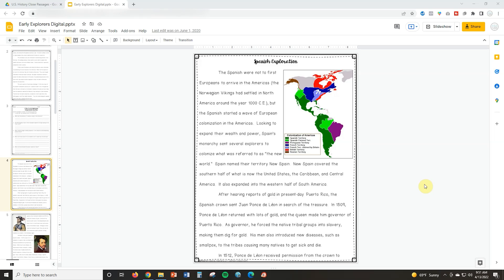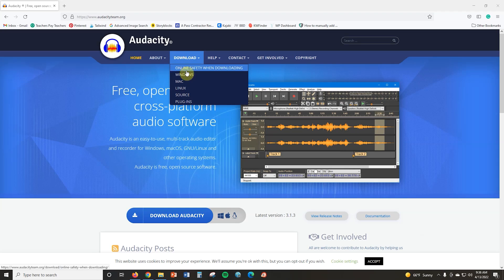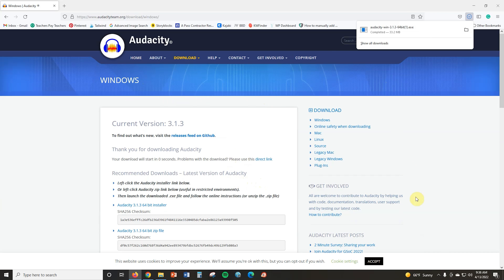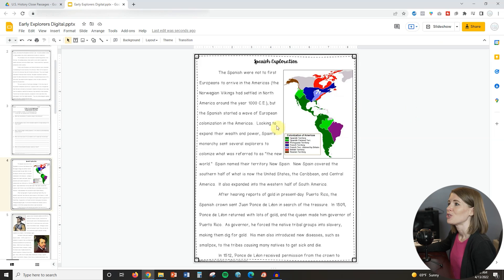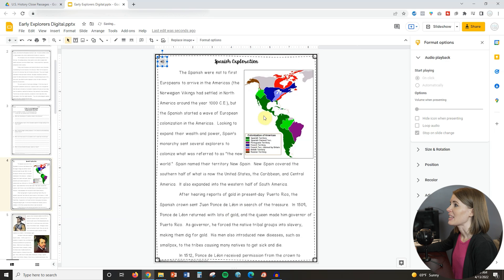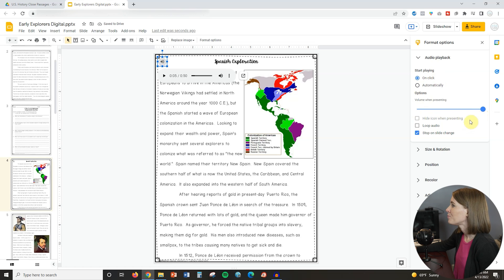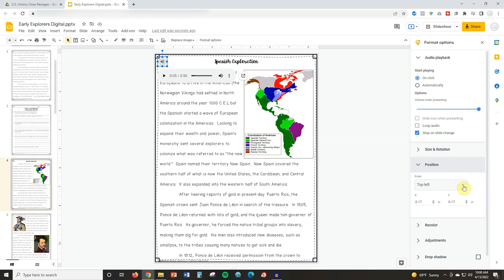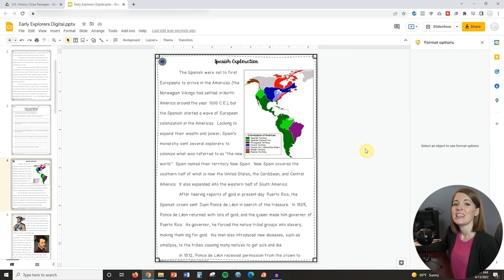How to Do a Voiceover on Google Slides -- My Preferred Way to Add Audio to Google Slides!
Learn how to do a voiceover on Google Slides presentations! Google Slides voiceovers are a great way to help ESL and struggling learners. In this ed tech video, learn my preferred method to add audio to Google Slides that requires minimal extra work or time. Happy teaching!

0:00 - Intro
2:26 - How to Record Audio
5:04 - Upload Audio to Google Slides

MB01ZJBHZULEPOY

RECORDING EQUIPMENT USED:
Blu Snowball Microphone

Let’s connect!